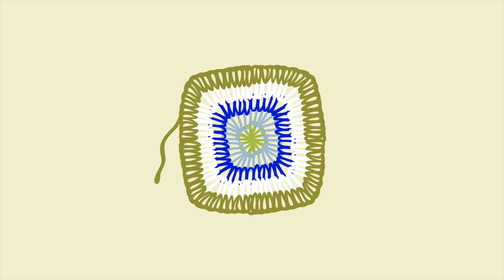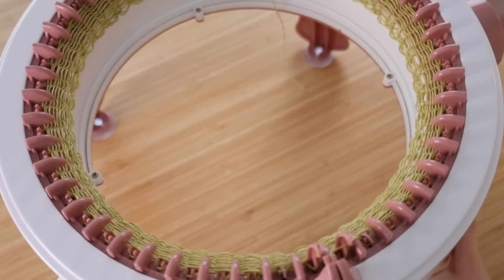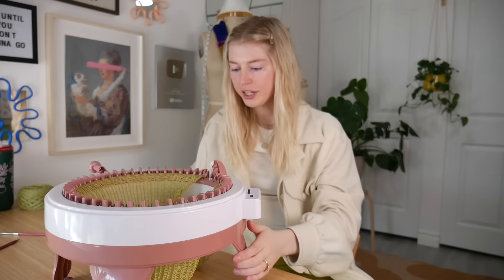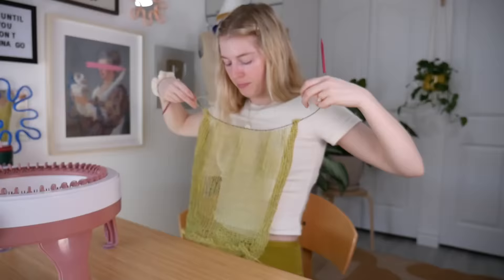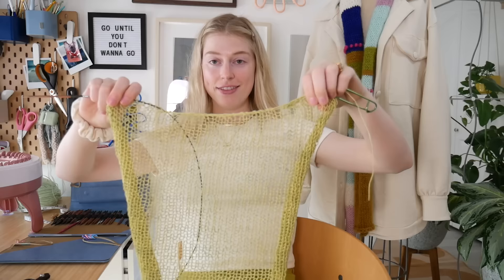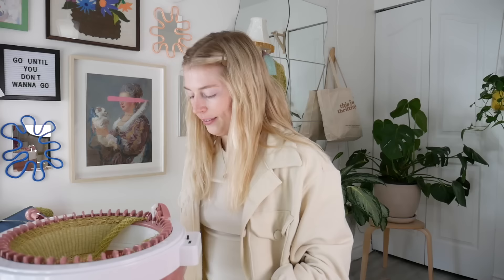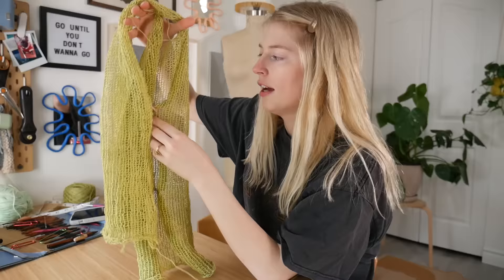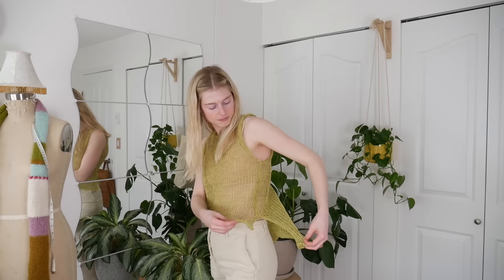i knitted a top with a toy..? Sentro knitting machine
Affordable similar knitting machine (Canada)
Affordable similar knitting machine (USA)